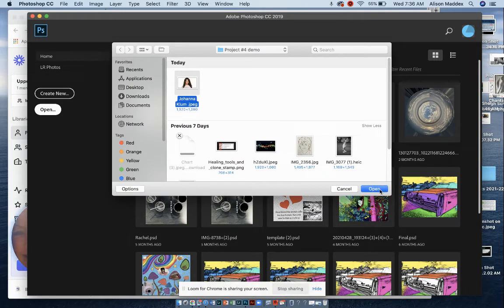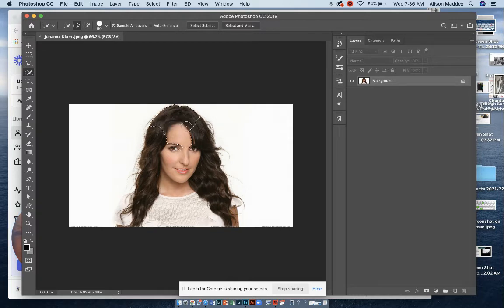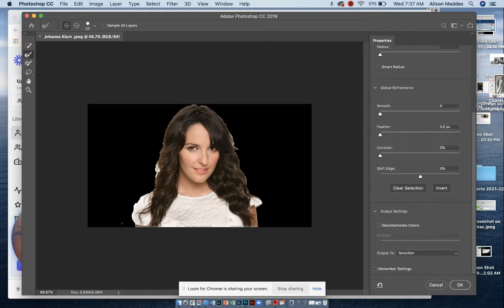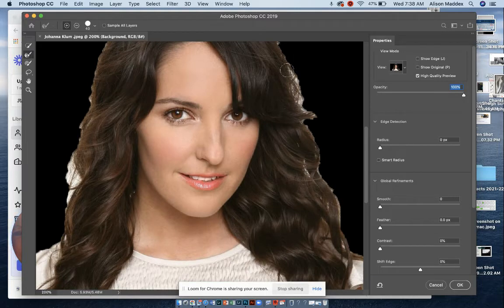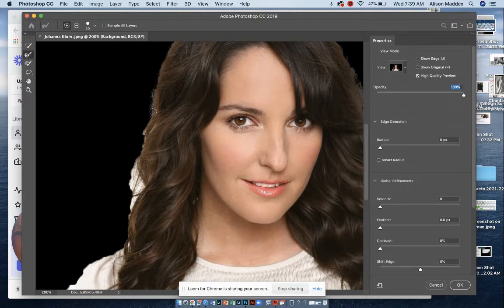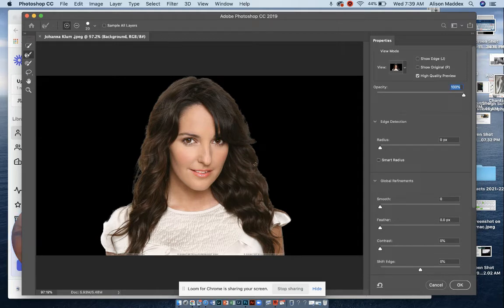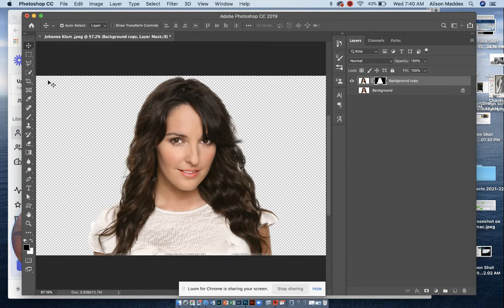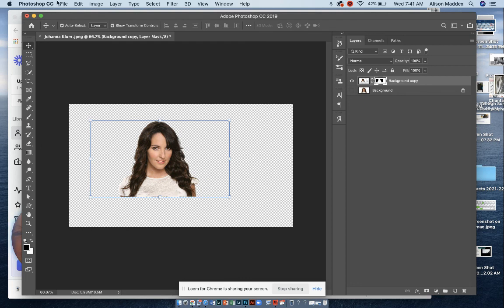Project #4 Fall 2021 Photoshop Tutorial Refine Edge, Select and Mask Background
Ms. Maddex's Photography classes content.